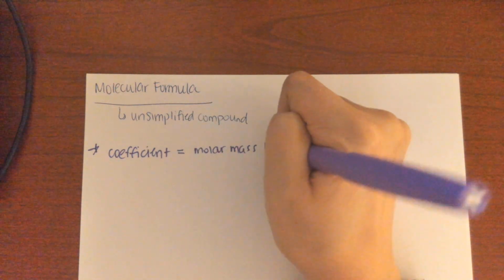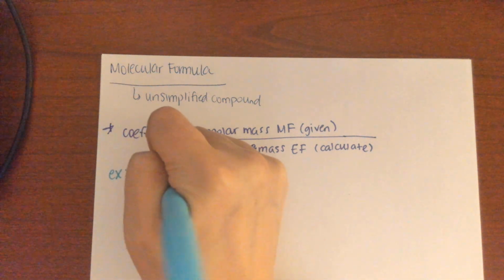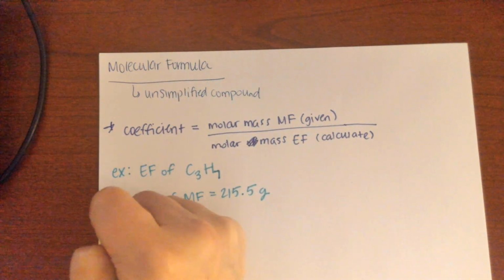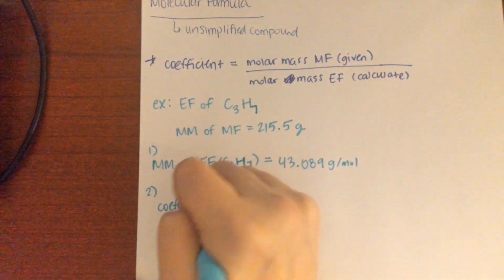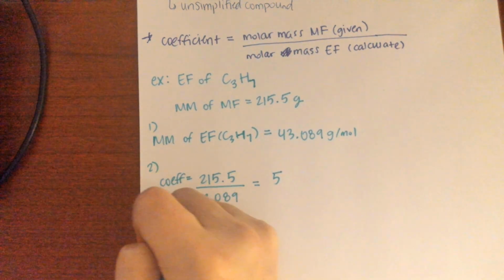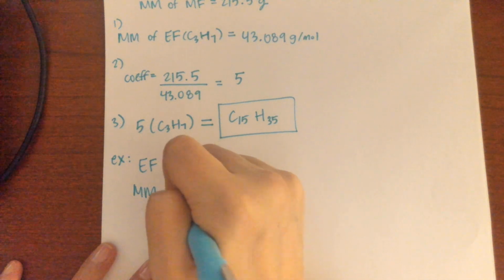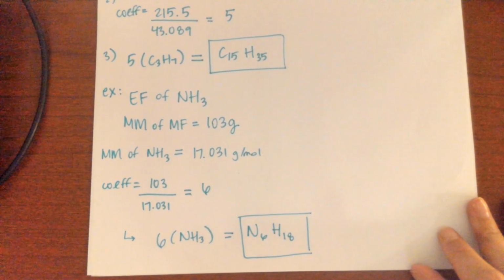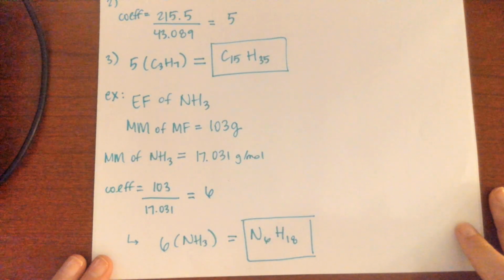Molecular Formula Tutorial